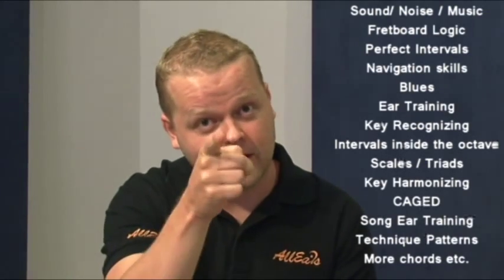Play What You Hear Program - Course Info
Tomi Paldanius explains more detailed way what is Play What You Hear Program.